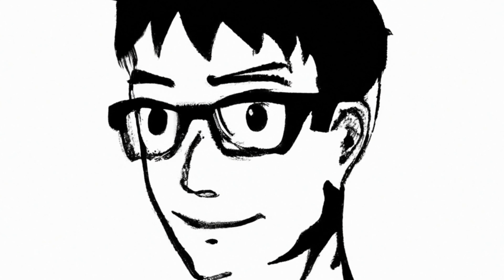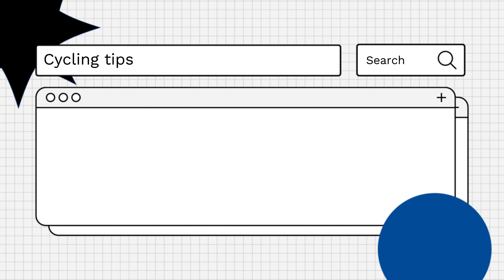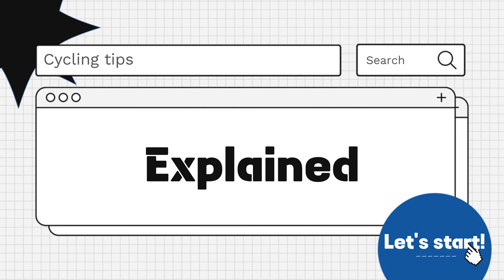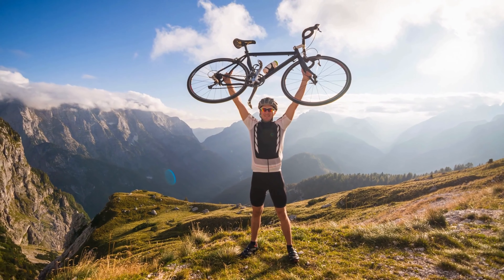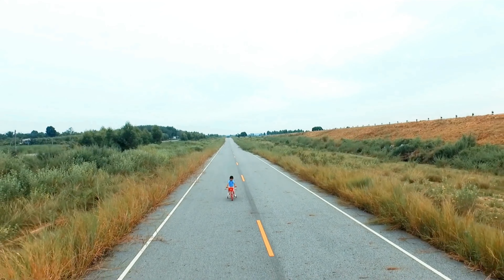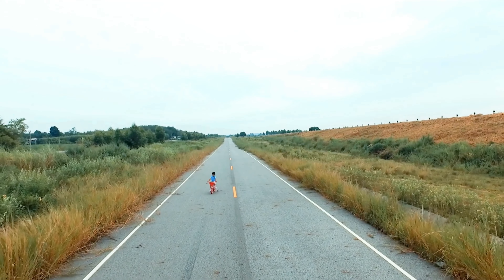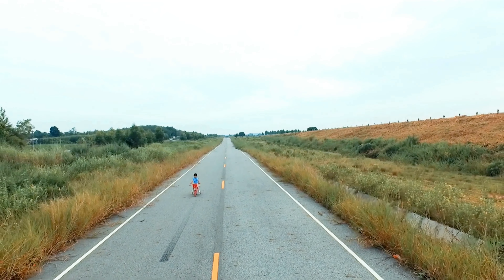How to bike with long hair? Tips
Biking with long hair can be challenging. Discover practical tips to keep your hair managed and safe during your cycling adventures.

How to bike with long hair?

Long hair cycling, Biking hairstyles, Hair management